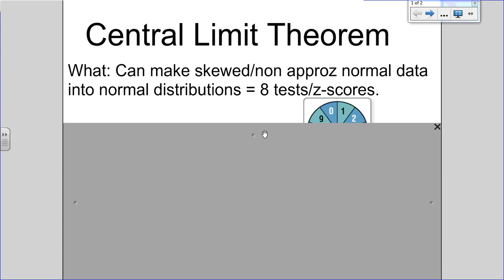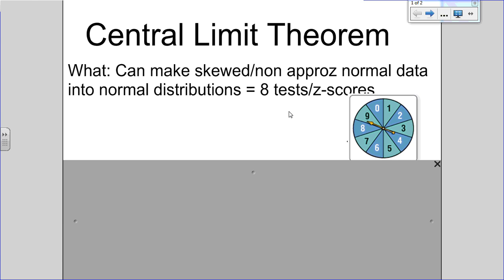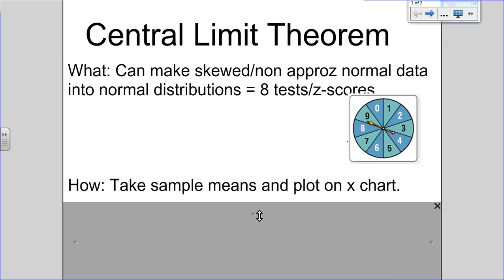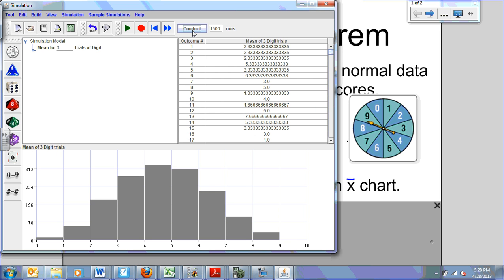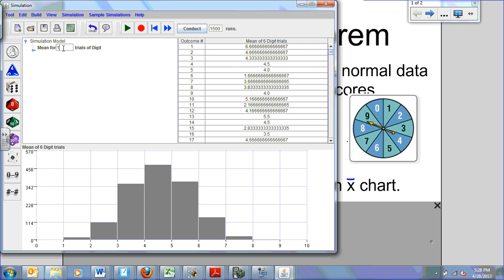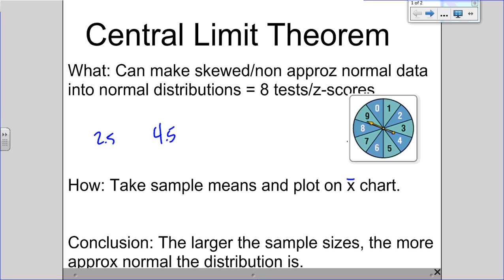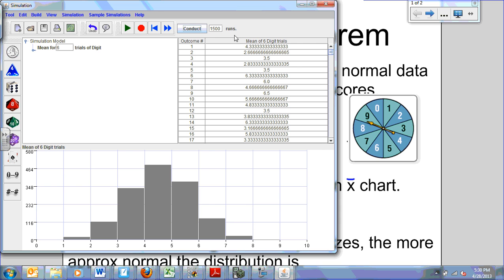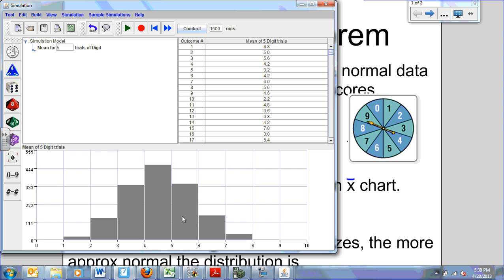Central Limit Theorem